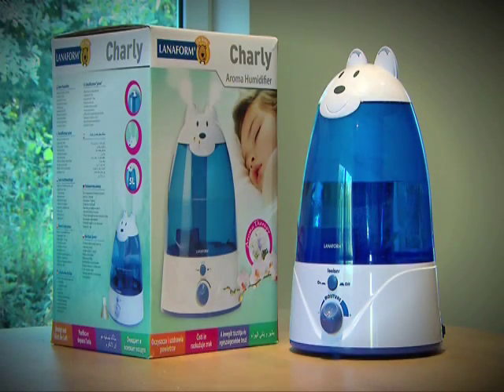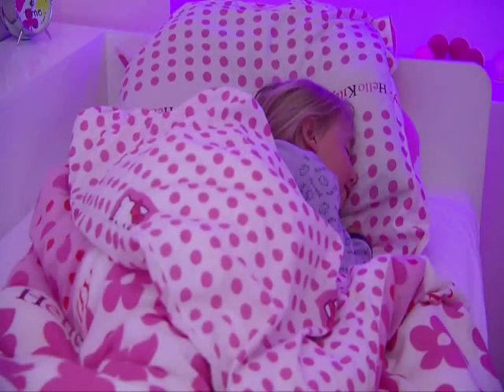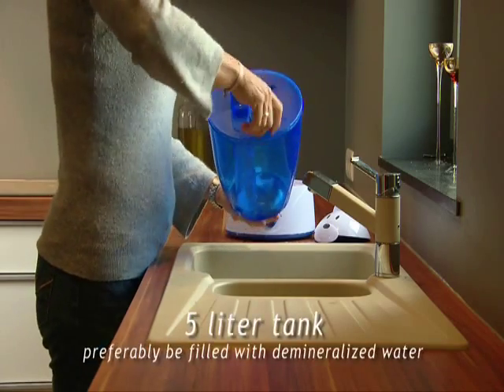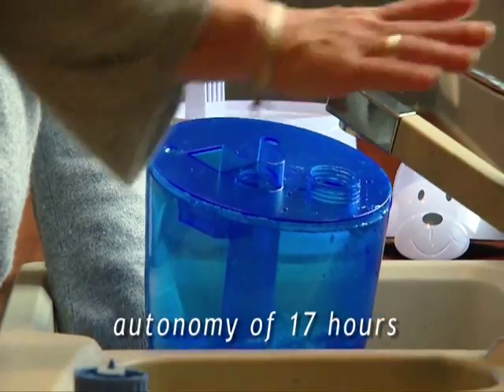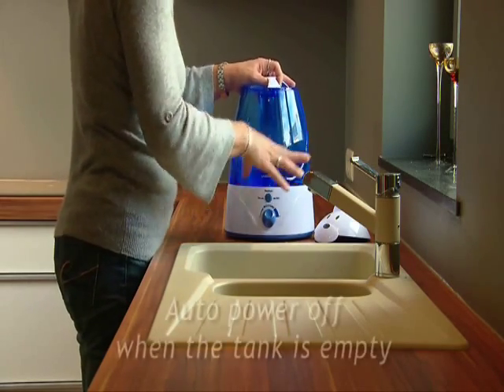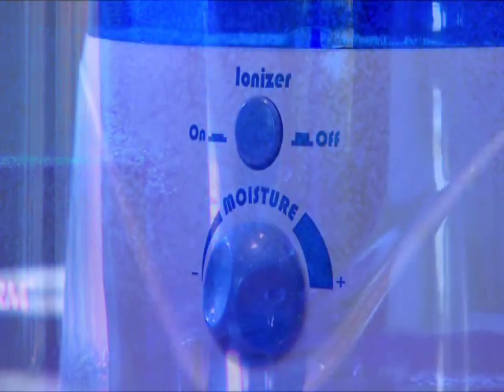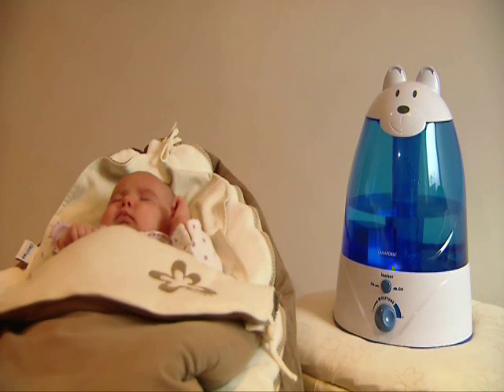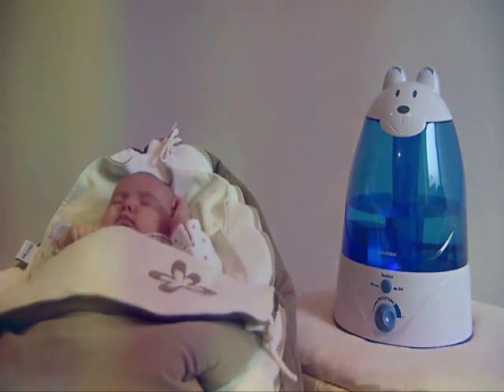Nawilżacz powietrza lanaform Charly